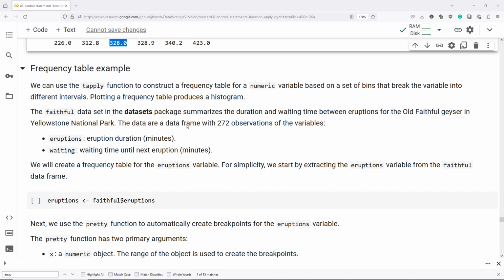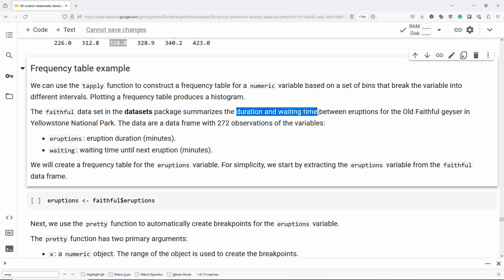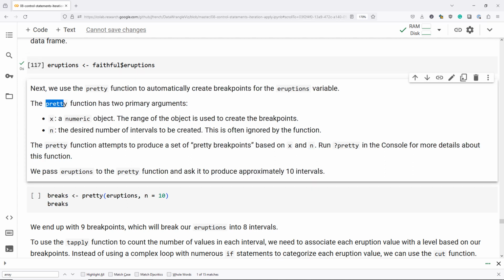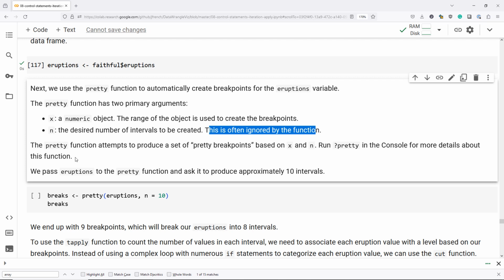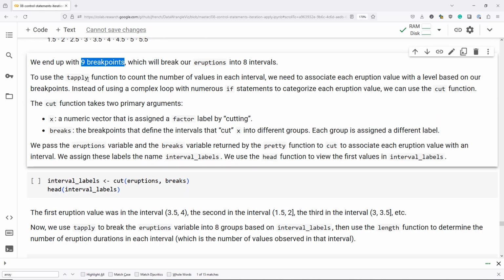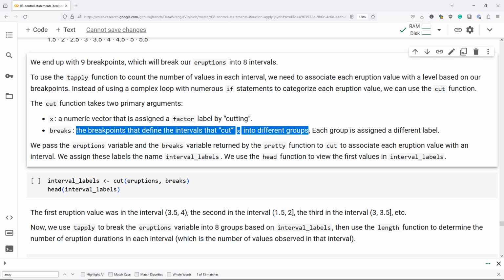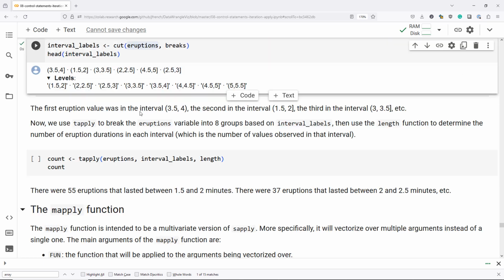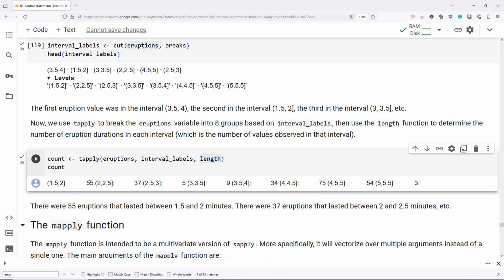Tallying a frequency table using tapply in R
We use the tapply function to create a frequency table in R.